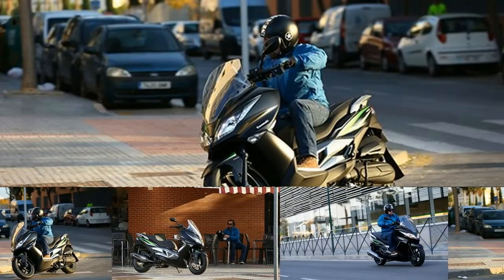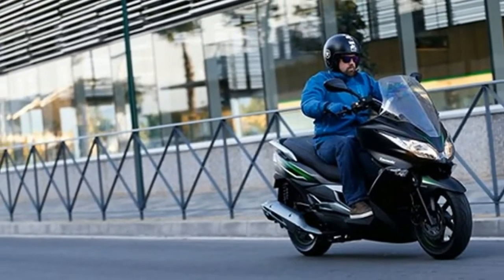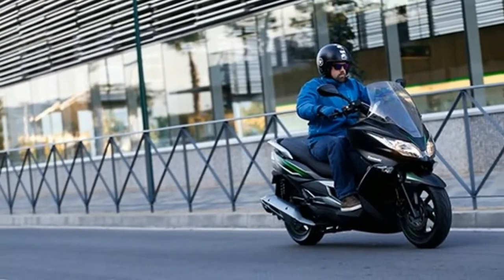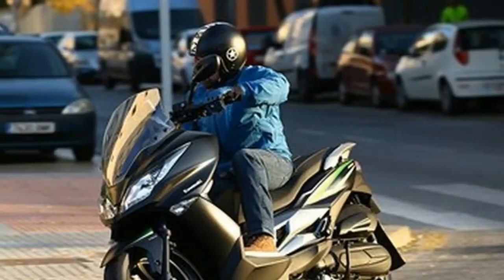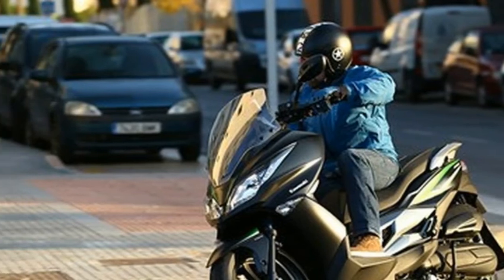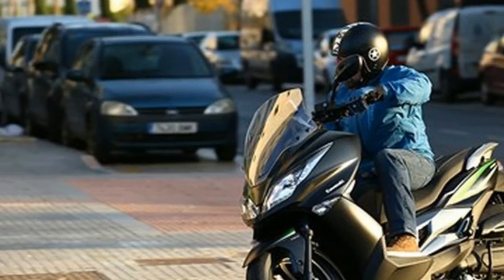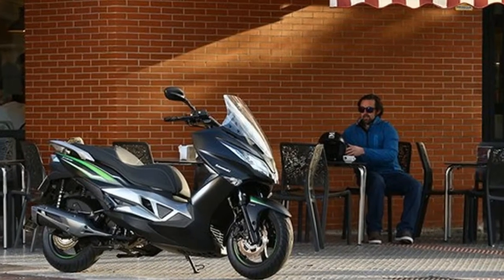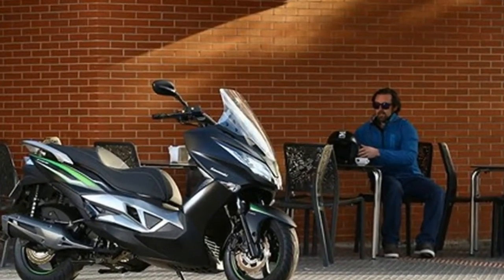Look Kawasaki J125 Launch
SHARE + LIKE VIDEO : Look Kawasaki J125 Launch

kawasaki j125 price in india, kawasaki j125 top speed, kawasaki j125 for sale, kawasaki j125 indonesia, kawasaki j125 review, kawasaki j125 mpg, kawasaki j125 malaysia,